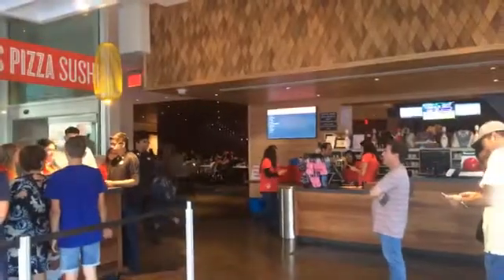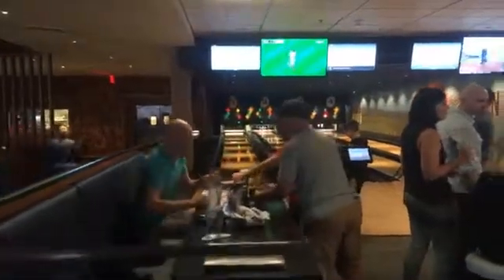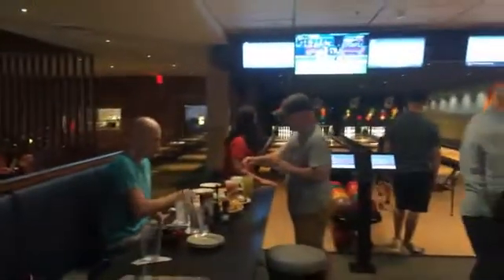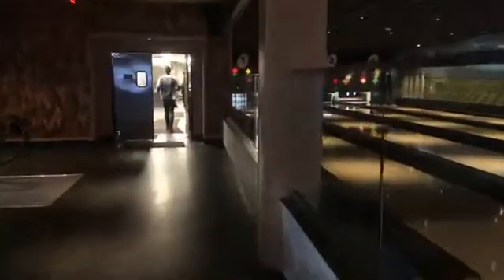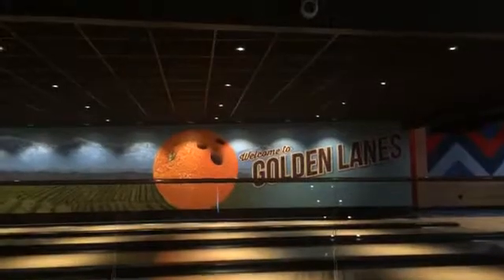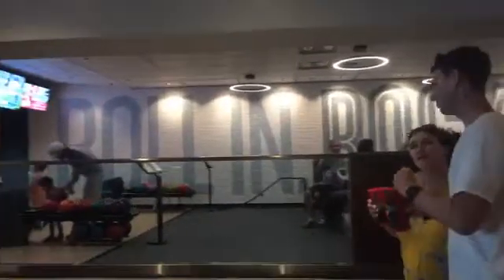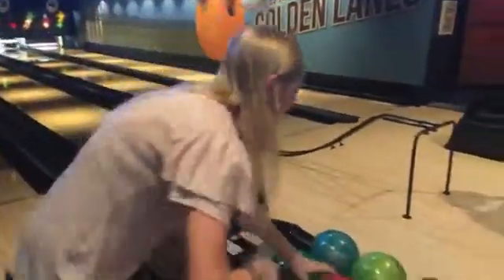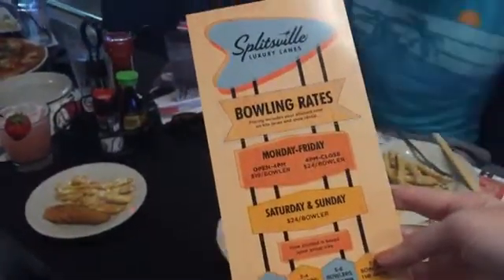Splitsville Bowling at Disneyland Resort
Splitsville Bowling at Disneyland Resort, watch the replay from my live video originally posted in Disneyland with Kids Facebook group. Splitsville Luxury Lanes at Downtown Disney District, food preview and complete tour.